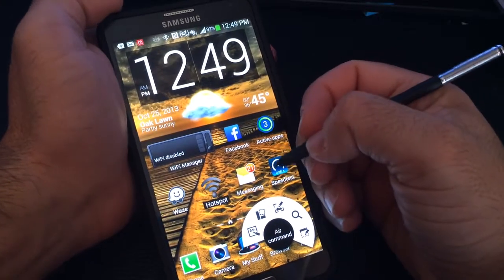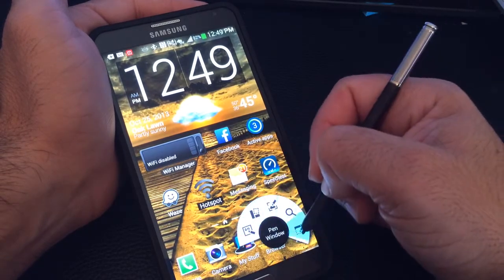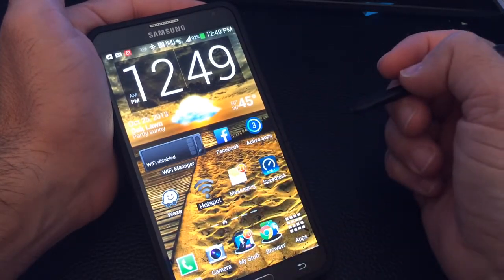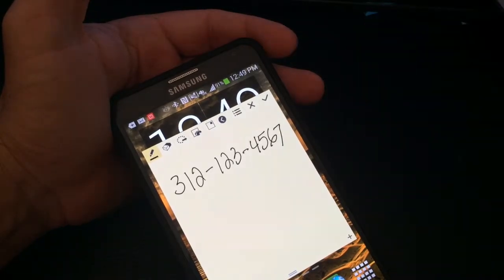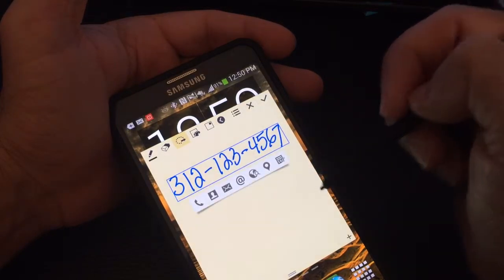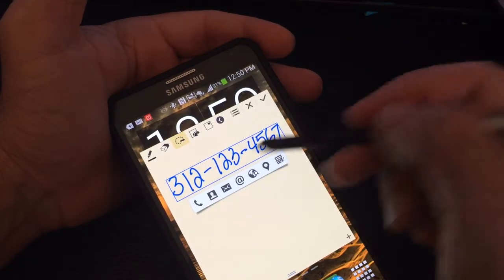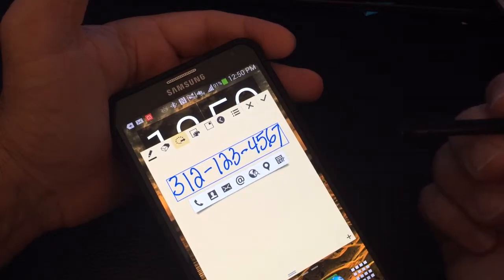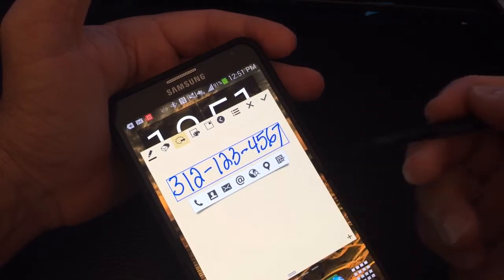Samsung Galaxy Note 3 Tip: How to use action memo